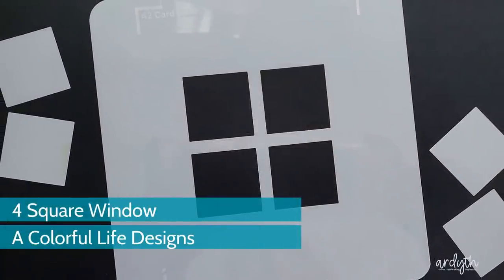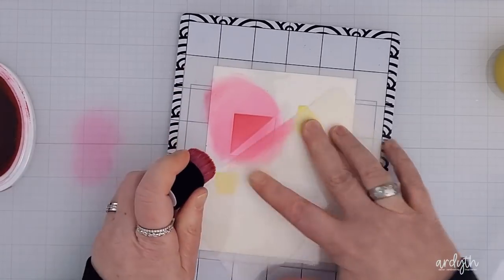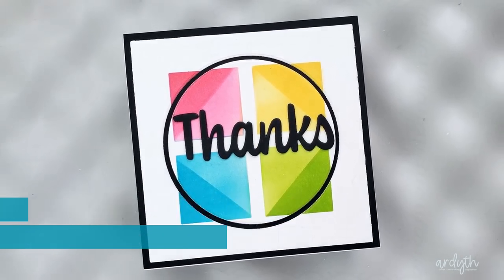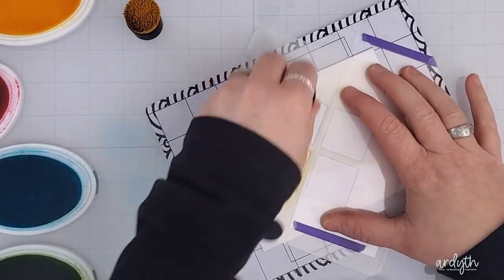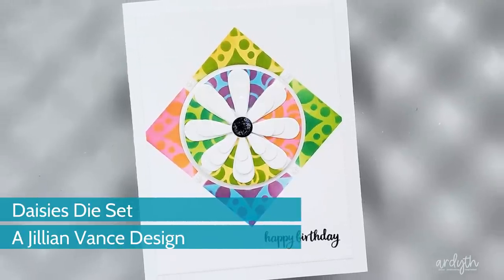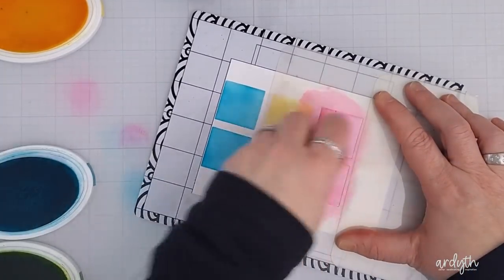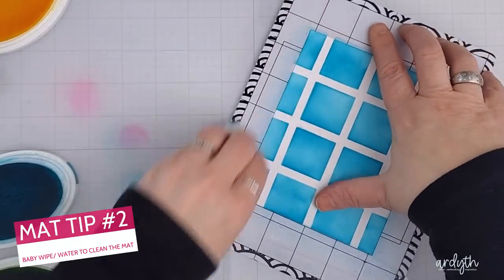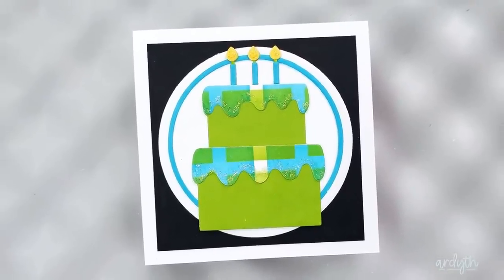How to use a basic 4-square stencil to get not-so-basic results!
This basic, 4 Square Window stencil from A Colorful Life Designs can give you not-so-basic results really easily!

• Simple Hill Edger 2 Stencil - A Colorful Life Designs

• Catherine Pooler Designs - Cling Mounted Rubber Stamps - Rondi's Window Background

• I Made You A Cake - Stand-Alone Die - Penguin Palace

• The Rabbit Hole Designs THANKS Scripty Word with Shadow Layer Dies TRH-116D...

• Waffle Flower Crafts - Craft Dies - Oversized Thank You - Print

• Catherine Pooler Designs - Party Collection - Premium Dye Ink Pads - Lime Rickey

• Catherine Pooler Designs - Party Collection - Premium Dye Ink Pads - Limoncello

• Catherine Pooler Designs - Party Collection - Premium Dye Ink Pads - Party Dress

• Catherine Pooler Designs - Party Collection - Premium Dye Ink Pads - Fiesta Blue

• Essential Circles, Essentials by Ellen Designer Dies - Ellen Hutson LLC

• CZ Design PEACE Wafer Dies czd110 Holly Jolly at Simon Says STAMP!